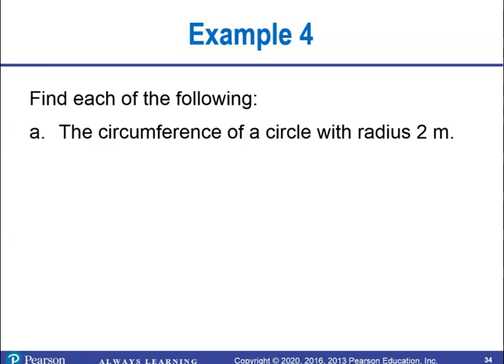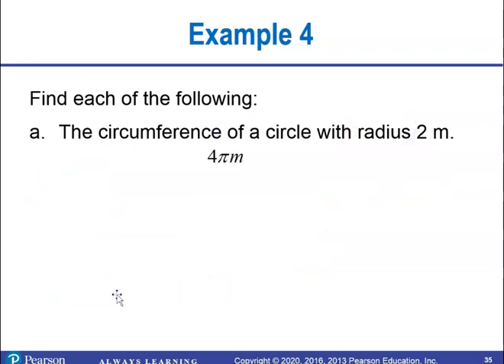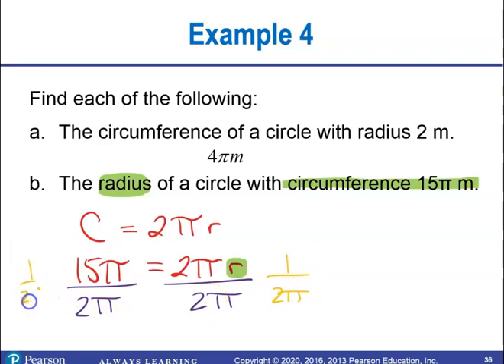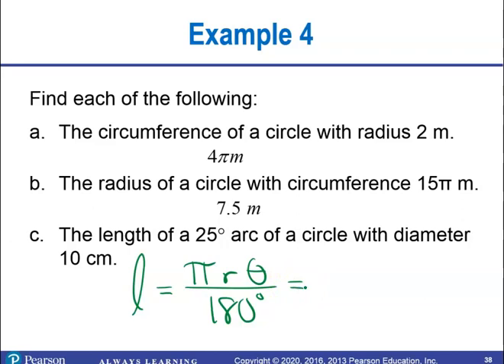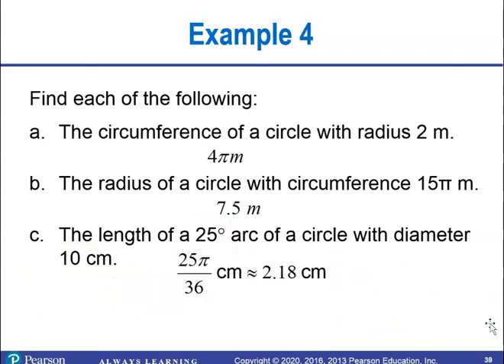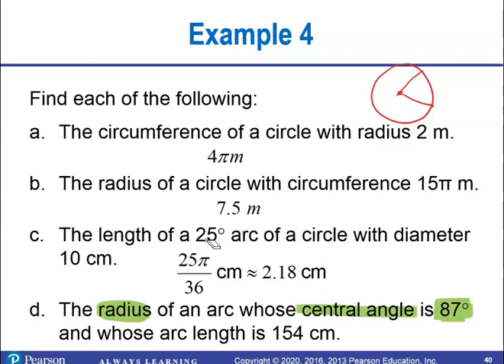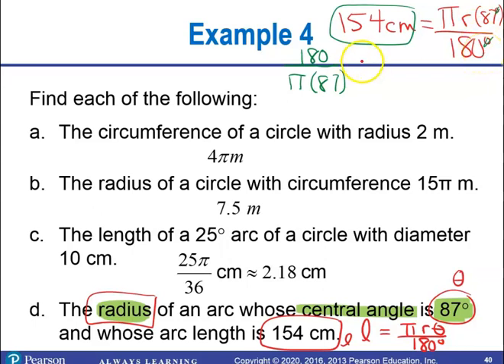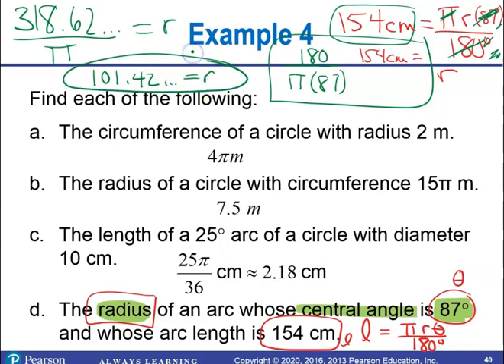MTH232 Section 13-1 Part 3, Linear Measure